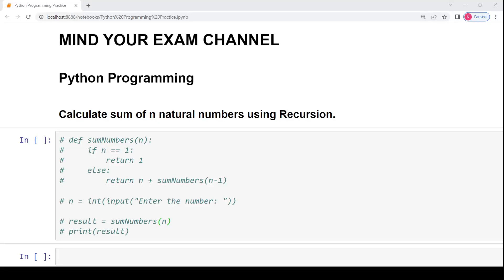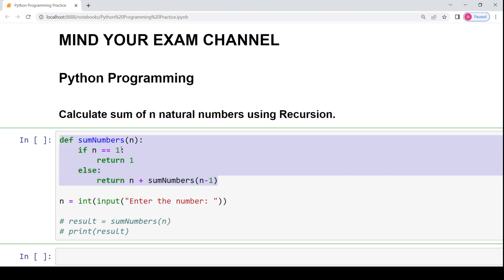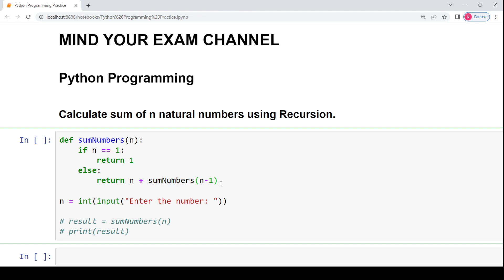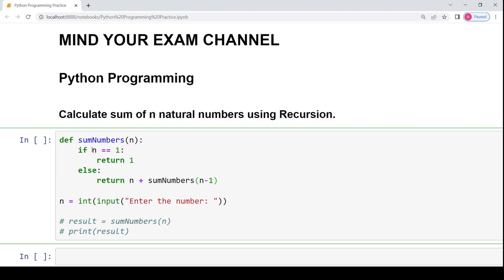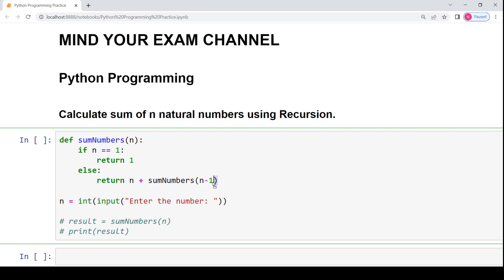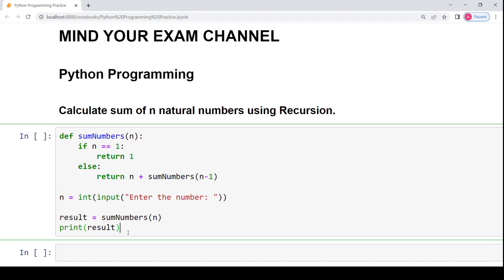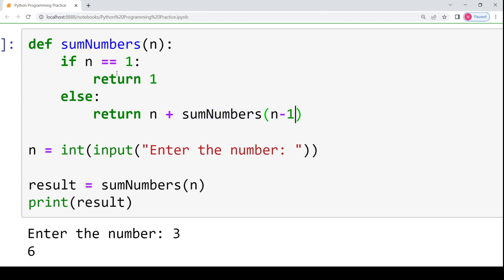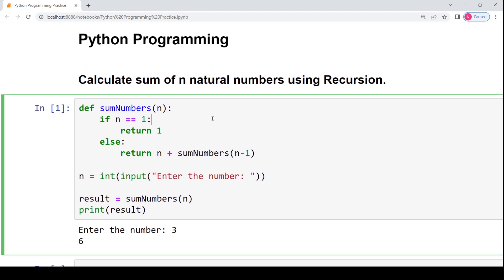Sum of first n natural numbers Recursive Code | Python Programming for Beginners |Basics of Python 3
Python program to Capitalize first letter of each word in string.